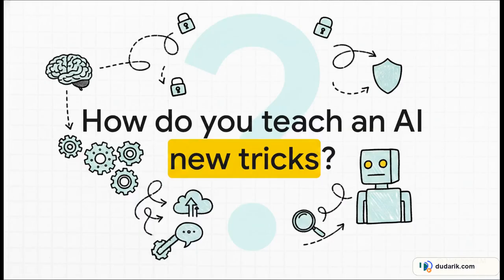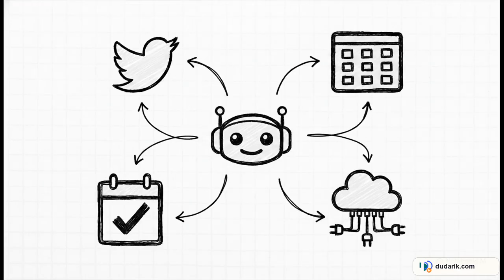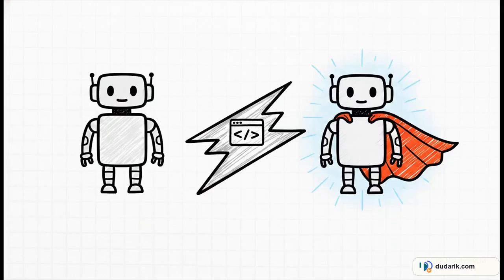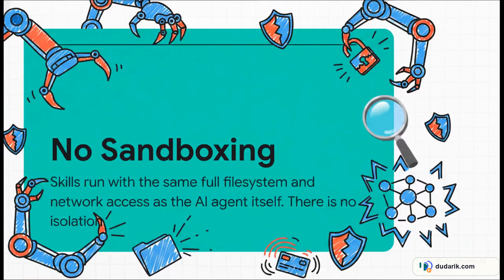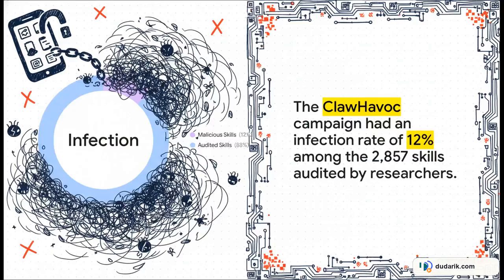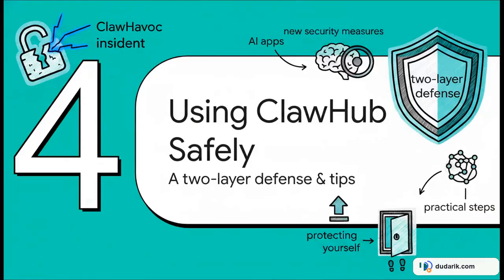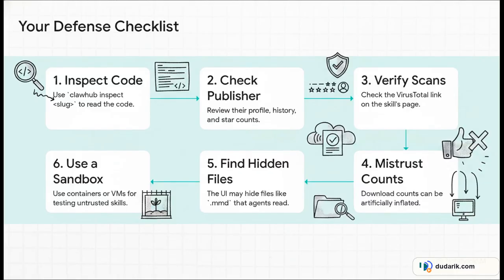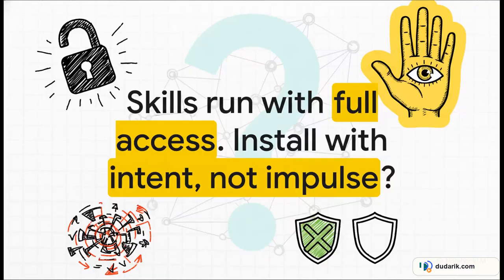ClawHub: How OpenClaw's Skill Registry Actually Works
ClawHub is the versioned skill registry for OpenClaw - search, install, publish, and manage agent skills via CLI or web. Here's the architecture, the CLI workflow, and the security trade-offs you need to understand before installing anything.